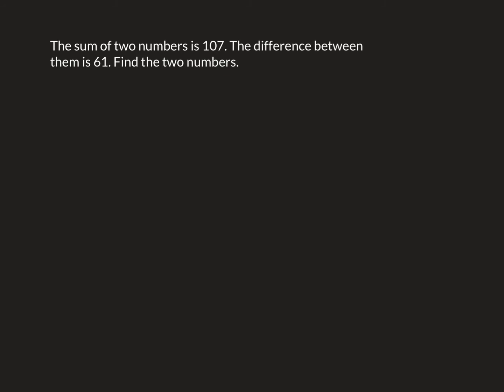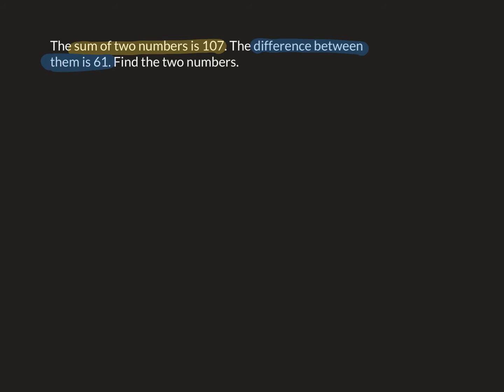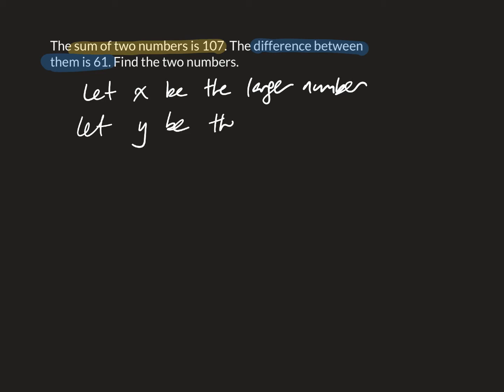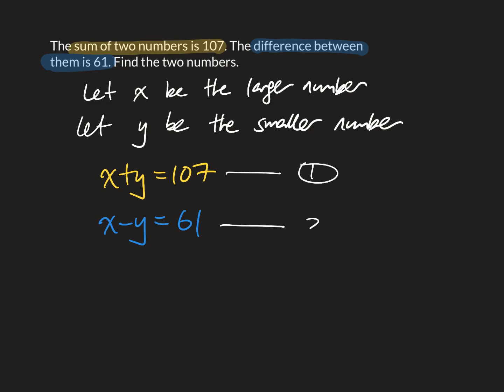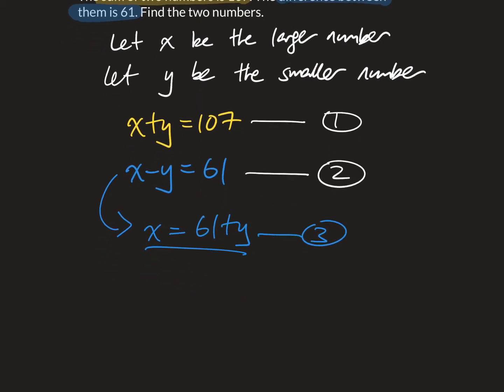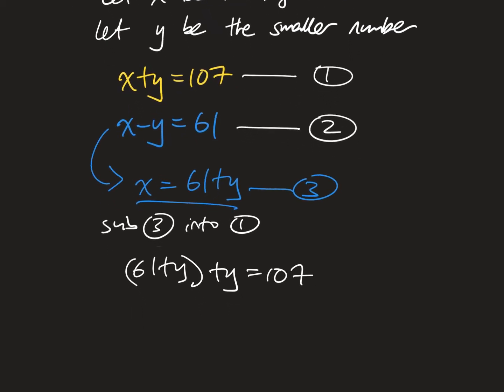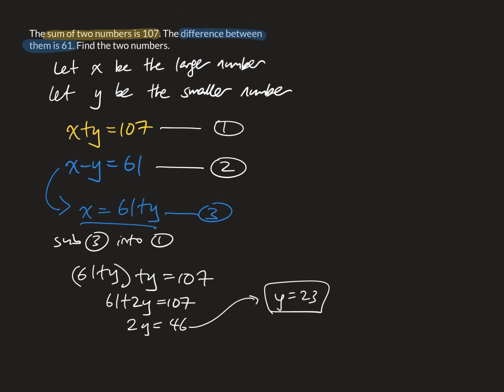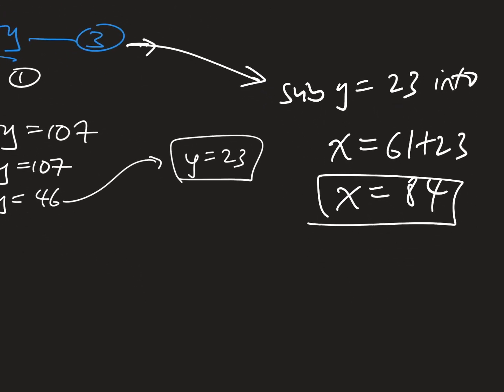Applications of simultaneous equations (part 1)